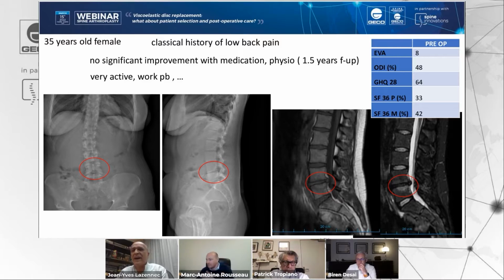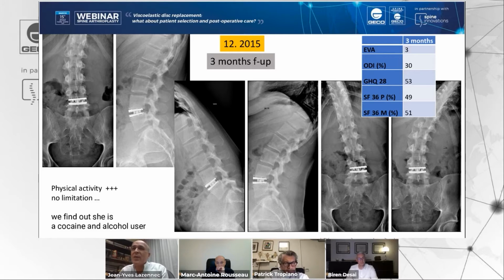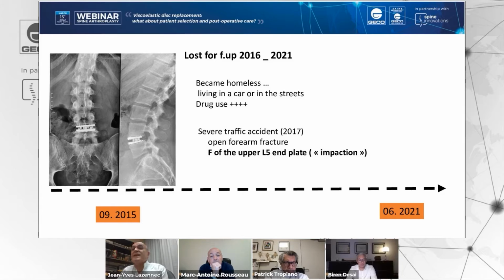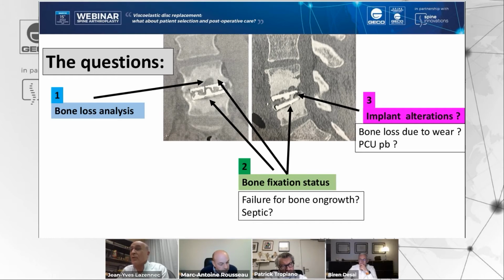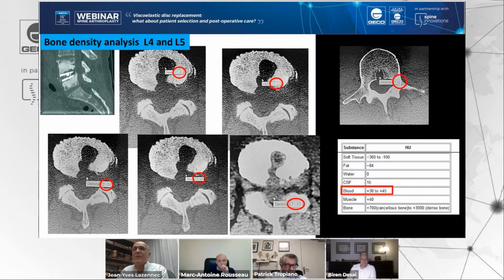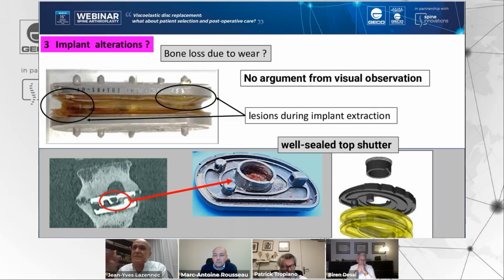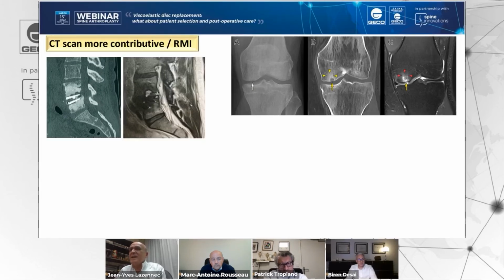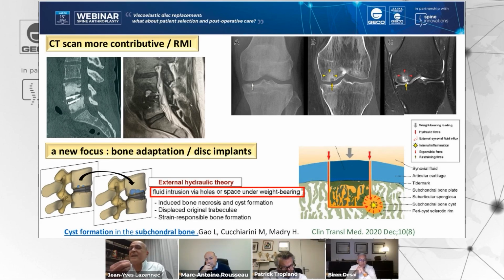Case presentation : risks for outlier patients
Presentation done by Pr. Jean-Yves Lazennec during Webinar #3 "Viscoelastic disc replacement : what about patient selection and post-operative care ?"